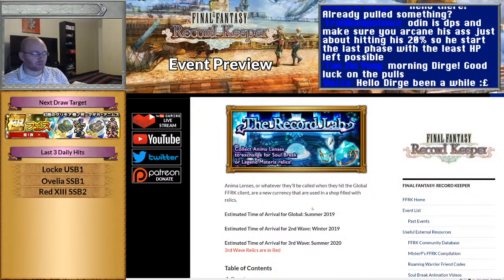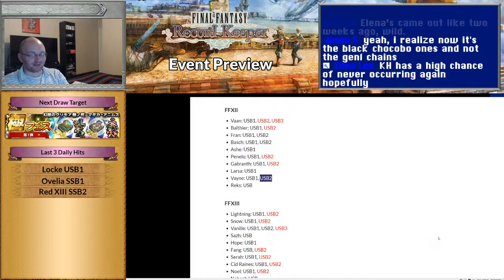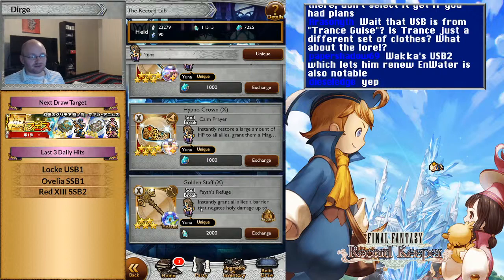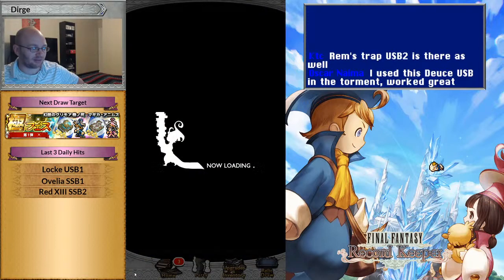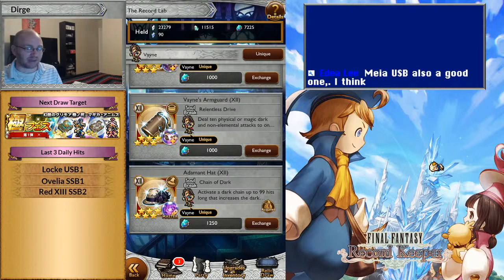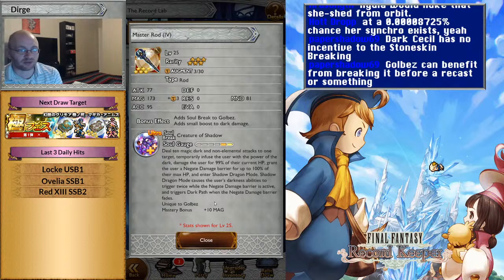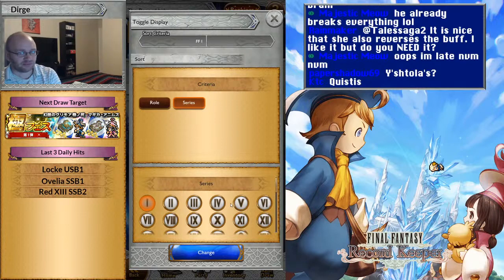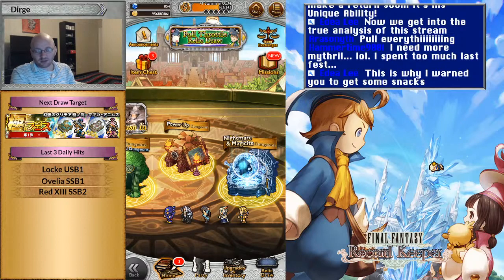[FFRK] 3rd Record Lab Update Overview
Dirge's Discord Server if you're looking for a place to talk FFRK